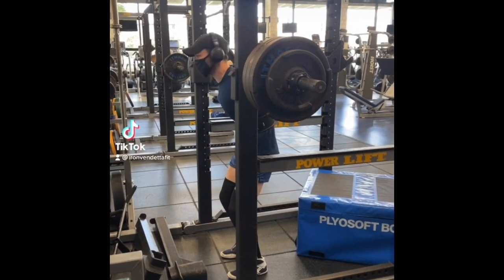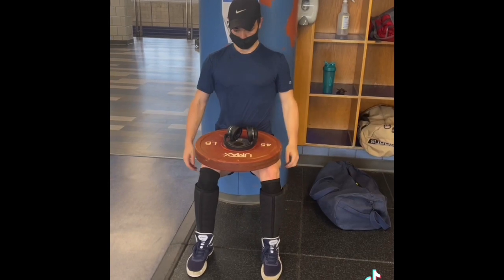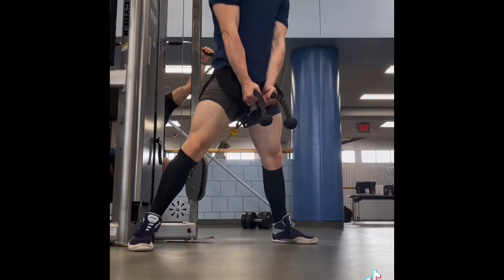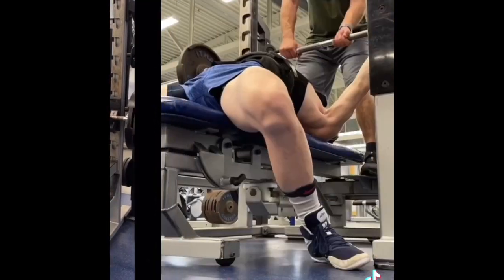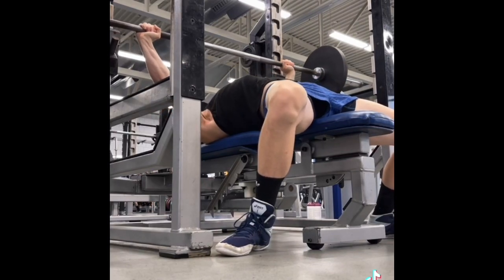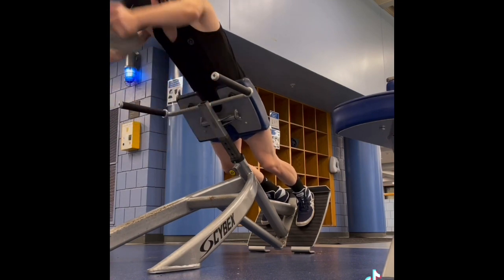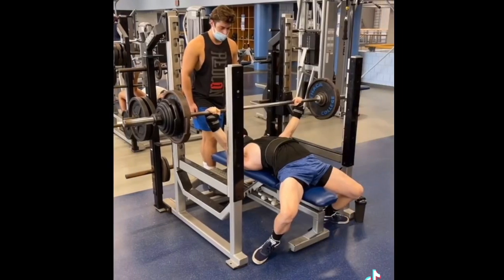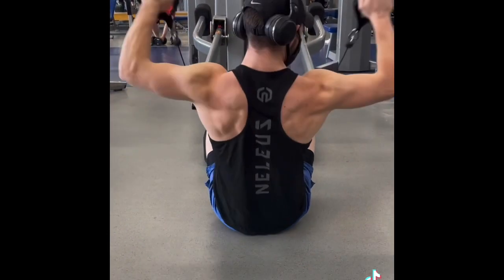Sept 13-18th Workouts